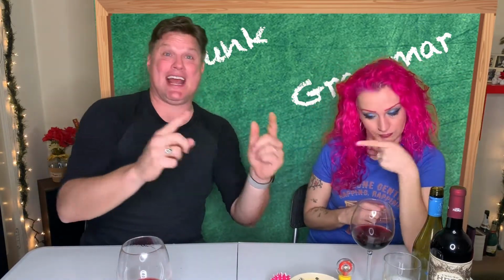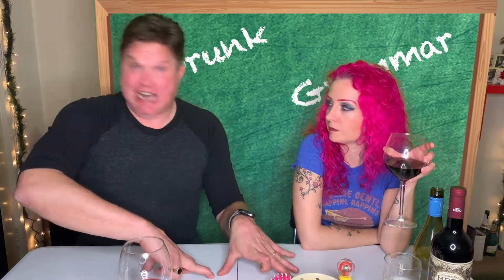Drunk Grammar: "The Common Comma"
Part 2 of our episode on punctuation with guest host Brad Myers!